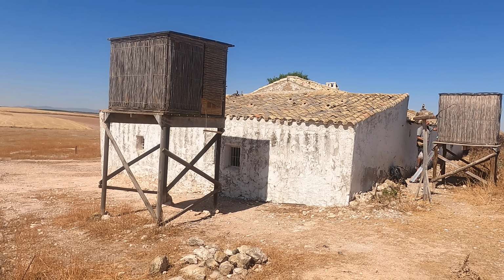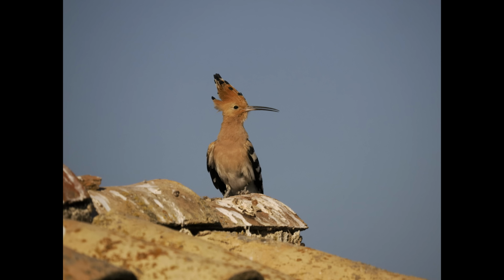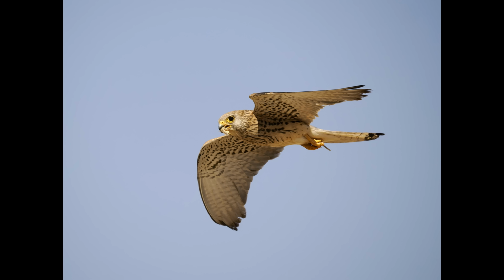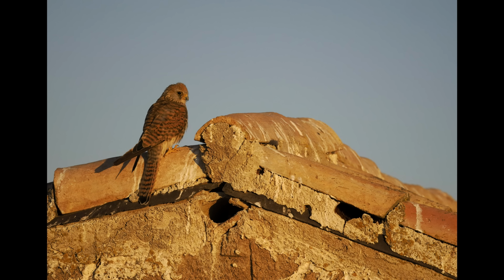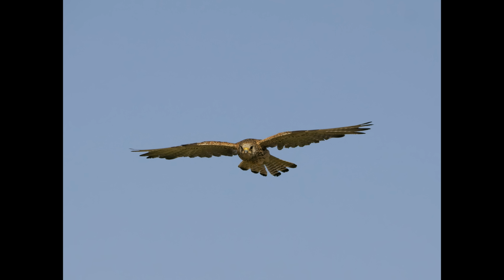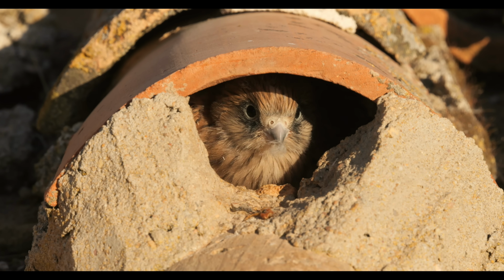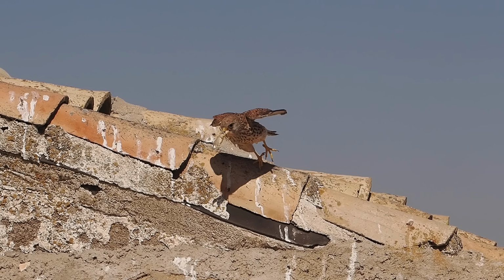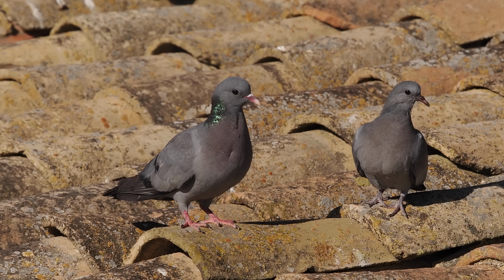Bird Photography at El Taray in Spain; Part 4 Lesser kestrels.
Part 4 of 5 films I made about El Taray in Spain. This time we are looking at Lesser Kestrels and trying hard for slow motion video of these birds in flight.